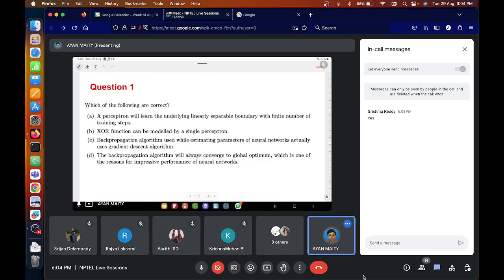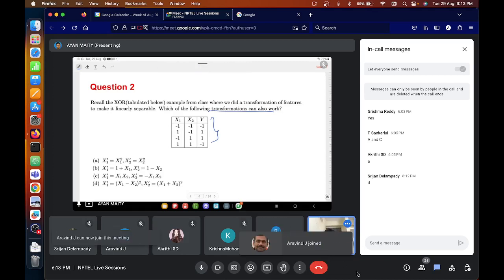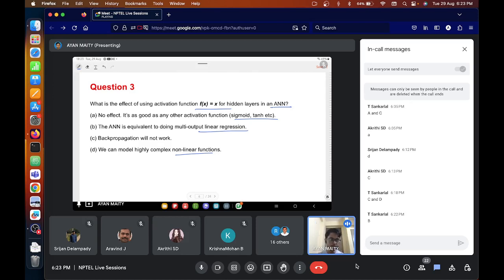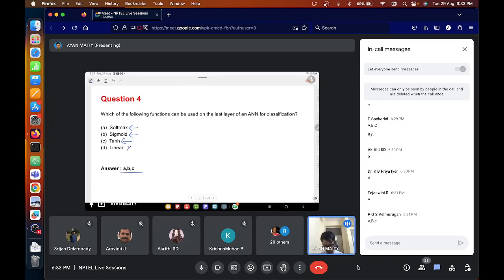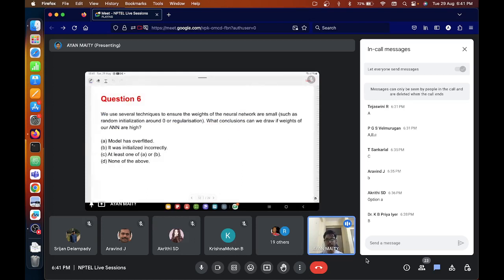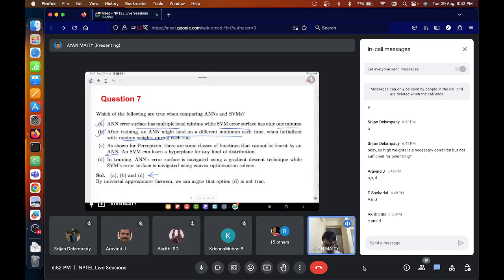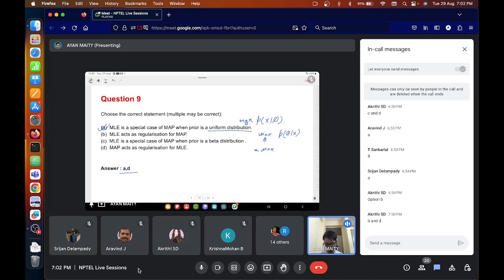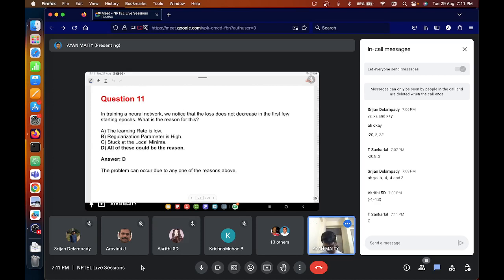NPTEL Introduction to Machine Learning July 2023: Live Session Week 5